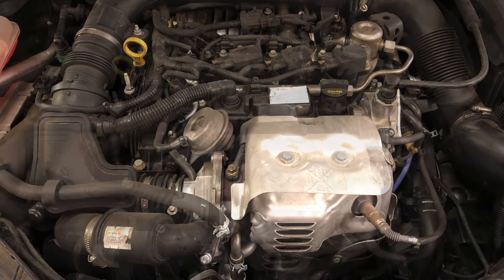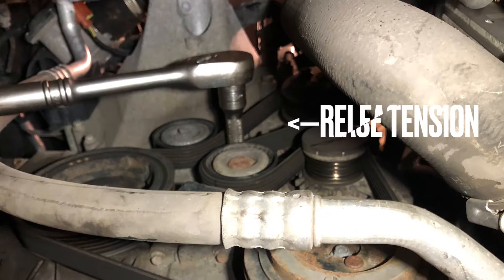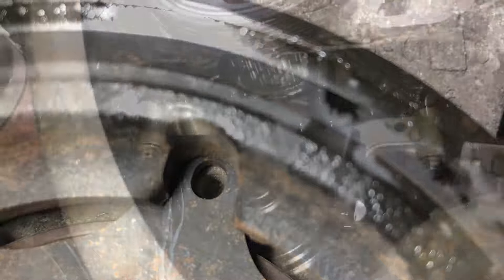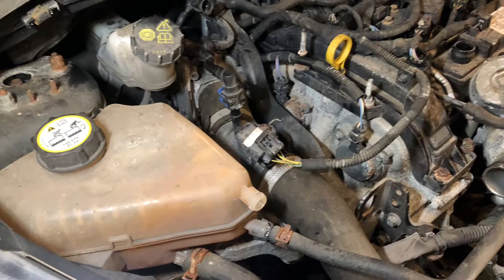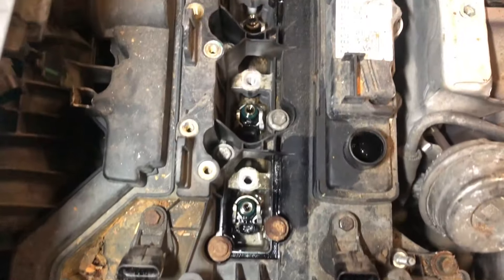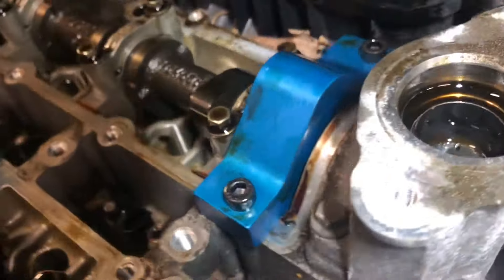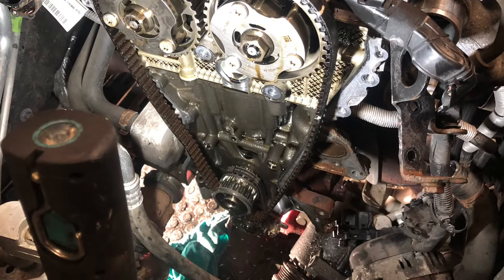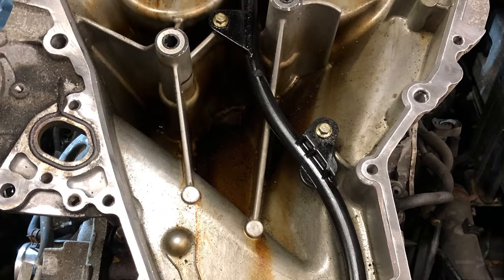Ford Ecoboost 1.0 Timing Belt Replacement. Step-by-step ultimate guide.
Welcome to our comprehensive guide on Ford Ecoboost 1.0 Timing Belt Replacement! In this detailed video, we'll walk you through each step of the process, ensuring a smooth and successful timing belt replacement for your Ford Ecoboost 1.0 engine.

Timing belt replacement is a crucial maintenance task to prevent potential engine damage and ensure optimal performance. Our expert team has put together this ultimate guide to help you tackle this procedure with confidence.

In this video, you'll find:
- Introduction to the importance of timing belt replacement
- Detailed step-by-step instructions for removing the old timing belt
- Proper alignment and installation of the new timing belt
- Tips and tricks to ensure precise tensioning and synchronization
- Common pitfalls to avoid during the process
- Safety precautions and recommended tools for the job

Whether you're a seasoned DIY enthusiast or a beginner looking to save on costly dealership fees, this video is perfect for you. Follow along and gain the knowledge and skills needed to successfully replace the timing belt on your Ford Ecoboost 1.0 engine.

Remember, proper timing belt replacement is crucial for the longevity and performance of your Ford Ecoboost 1.0 engine. Let's get started on this ultimate guide together!

Here's a link to the Laser timing tool I used, great quality kit too!

As an eBay Partner, I may be compensated if you make a purchase from the above link.

If you need someone to do the job for you check out Book my garage